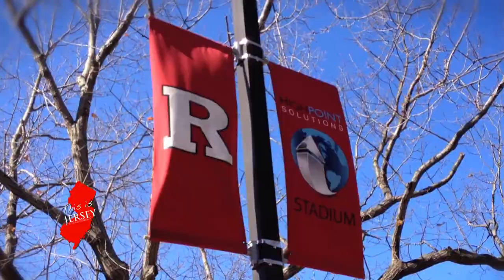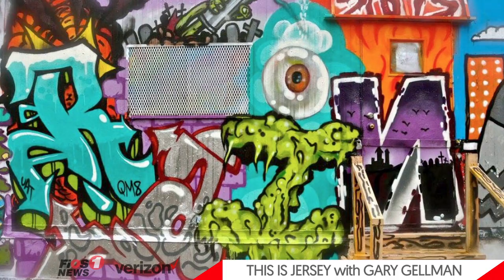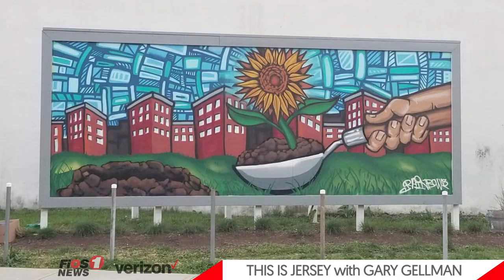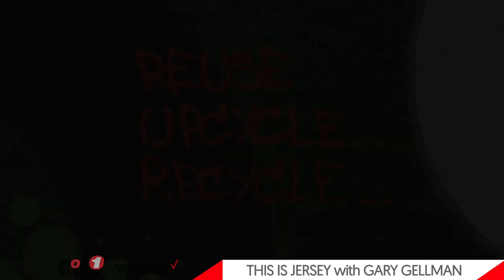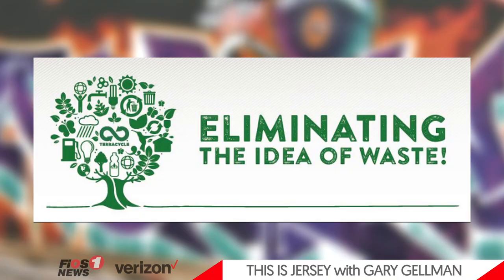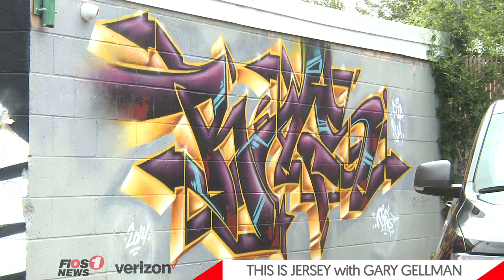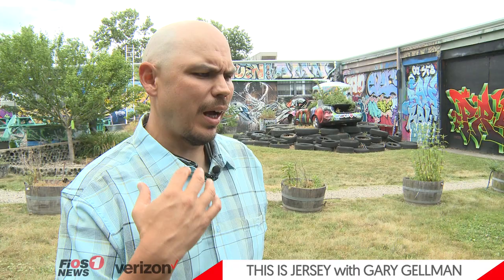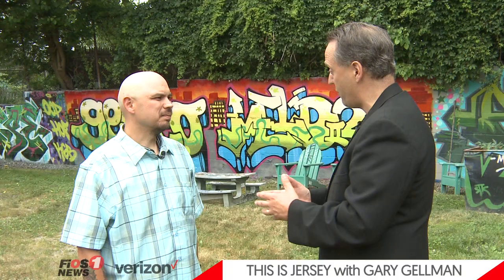Graffiti Artist Leon Rainbow - This Is Jersey with Gary Gellman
We're back in Trenton today talking with local street artist and community organizer, Leon Rainbow. Rainbow has been painting graffiti murals and artwork across the city for years now and is known all over the city. He has even started an annual street art and hip hop event, Jersey Fresh Jam, that brings together local businesses and local talent for a day full of the culture of Trenton.

"This is Jersey with Gary Gellman" airs on Verizon FiOS 1 News and covers the best New Jersey has to offer. We travel throughout the Garden State, talking to elected officials, local celebrities, business owners, educators, historians, community leaders, activists, artists, athletes, residents, talented visitors and more! "This is Jersey" gives its viewers a personal look at everything they want to know about New Jersey!

Host & Executive Producer - Gary Gellman
Editor & Producer - Nick Hiltwein